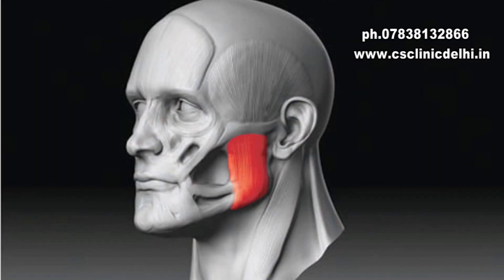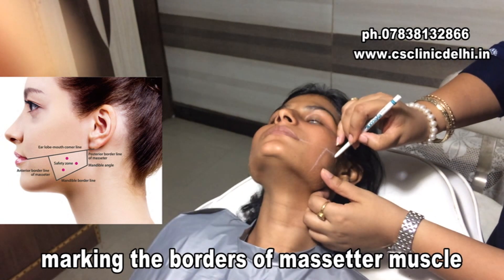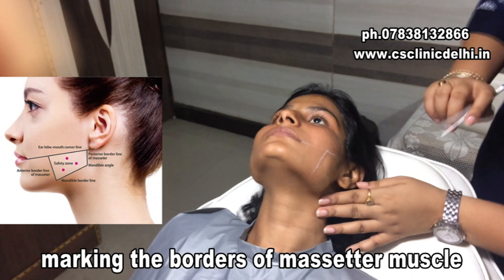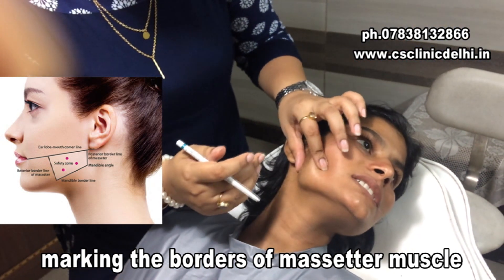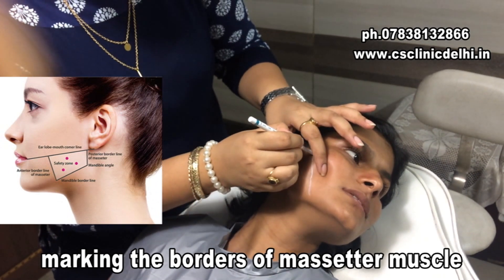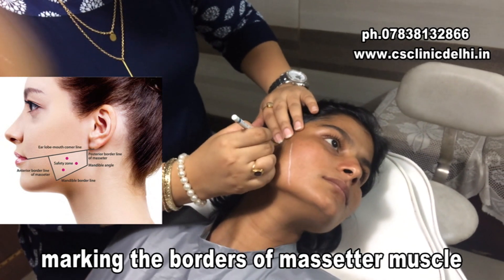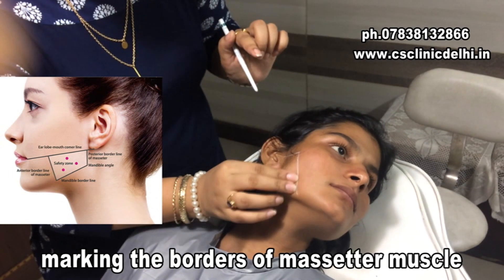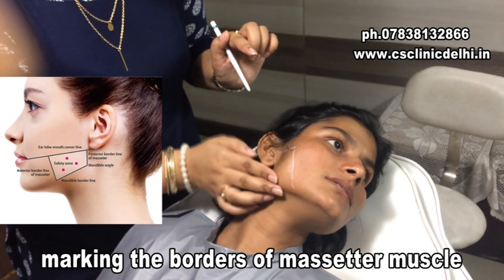HOW BOTOX CAN SLIM YOUR FACE-DR CHETNA SINGH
Teeth-grinding (a.k.a. bruxism) can increase the size of the jaw muscle (a.k.a. the masseter muscle); Much like how a bicep gets bigger with regular workouts, the masseter muscle can increase with regular grinding, clinching and chewing.
Botox, a purified form of the toxin produced by the food-poising bacterium Clostridium botulinum, is the most widely used wrinkle-smoother.
But it is also used off-label by skilled injectors to minimize the look of a square, masculine jaw.
By injecting Botox into the junction between a nerve and muscle, it stops the communication emitted from the nerve to the working muscle, thereby relaxing the muscle. In the case of overworked masseter muscles, this relaxing effect can create a dramatic contouring effect that can seen in as little as a month.
It turns your face from a masculine square shaped into a soft feminine oval face which looks very attractive.
While relieving the jaw tension, the vanity benefit of softening the enlarged lower jaw muscle is very appealing. “ Botox would really be hitting two birds with one stone!”
Address :
DR. Chetna Singh
C&S Clinic - Aesthetic & Cosmetic Surgery
D-439,1st Floor,Ramphal Chowk,
Palam Ext.Sec-7,Dwarka,
New Delhi-110075